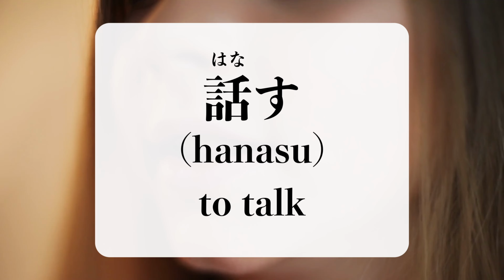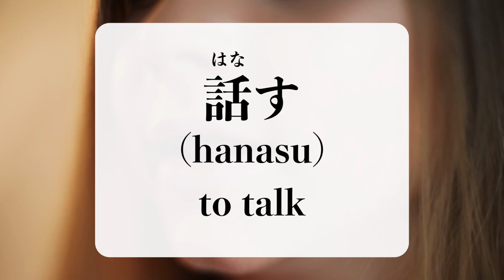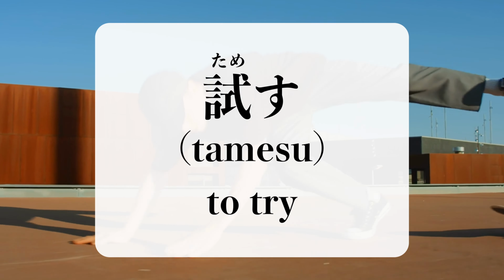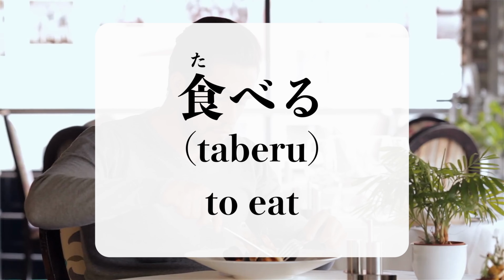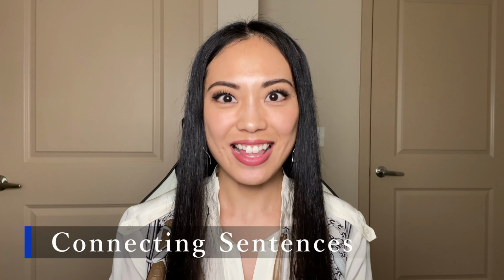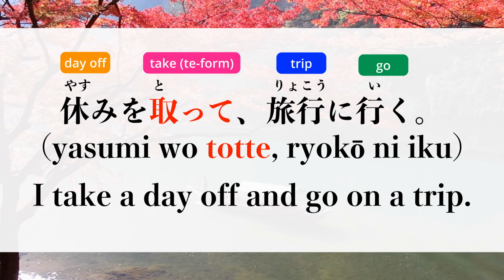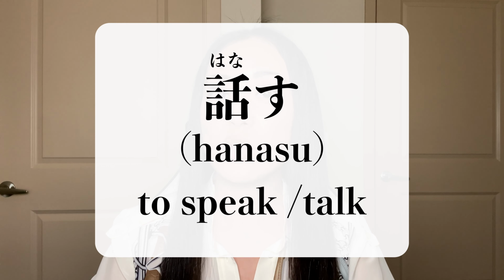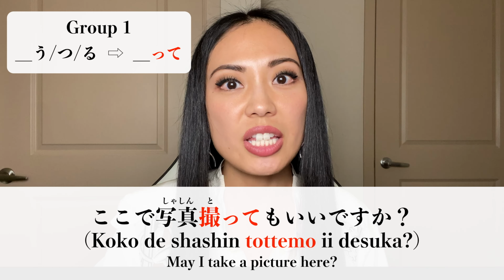Te-Form | Comprehensive Guide for beginners [JLPT N5]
Let’s learn Japanese te-form with me! The te-form is a crucial aspect of Japanese grammar, allowing you to construct sentences fluently and express ideas effectively. 🔍 In this video, I'll guide you through forming the te-form for Group 1 (U-verbs), Group 2 (Ru-verbs), and even irregular verbs like する (suru) and 来る (kuru). With clear explanations and practical examples, you'll develop the confidence to use the te-form accurately in your Japanese conversations!🇯🇵

✨Here is what I’ll cover in this video✨
00:00 Introduction
00:33 What is te-form
01:08 How to From the Te-Form
01:58 Group 1 (U-verbs)
06:10 Group 2 (Ru-verbs)
07:14 Group 3 (Irregular Verbs)
08:04 How to Use the Te-From in the Sentences
08:20 Connecting Sentences
10:38 Making requests
12:47 Asking for Permissions
15:03 Describing Ongoing Actions
16:59 End

Welcome to Japanize Me!🎌Your ultimate destination for immersive Japanese learning and cultural exploration! At Japanize Me!, I'm passionate about helping you embark on your journey to master the Japanese language and dive deep into its rich culture. Whether you're a beginner eager to learn your first Japanese phrases or an advanced learner striving for fluency, our channel has something for everyone. Join me as I take you on a captivating linguistic adventure, where you'll discover comprehensive Japanese lessons. From essential phrases and vocabulary to advanced language structures, I provide engaging lessons that will help you navigate essential daily conversations with confidence. Whether you dream of exploring Japan, connecting with its people, or advancing your career opportunities, Japanize Me! is your companion every step of the way. Let's embark on this exciting journey together!✨

Hi! I’m Originally from Japan,🇯🇵 I'm now living in the U.S.🇺🇸 Since I moved to the U.S, I have discovered how amazing my home country is✨ I felt this burning desire to share all the incredible things about Japan with people from all over the world.🌏 That's why I created this channel – your personal gateway to dive into the mesmerizing world of Japanese culture.

Music, sound effects, footages, images
Storyblocks